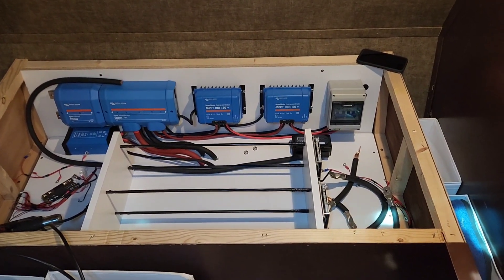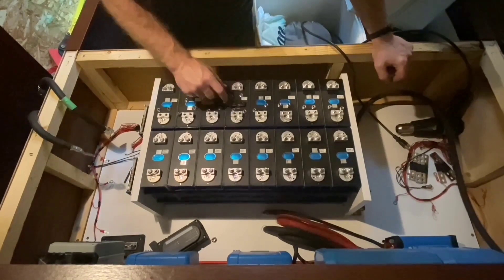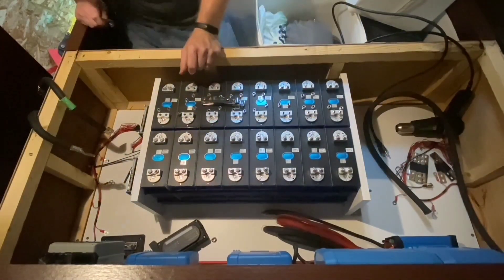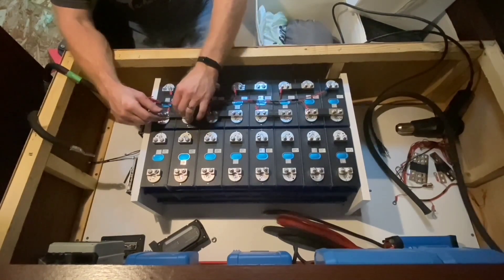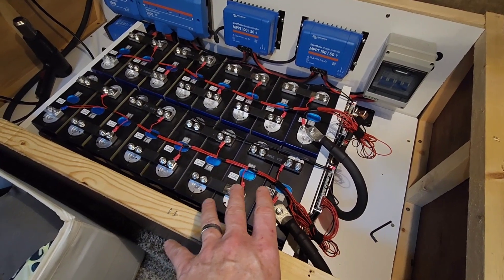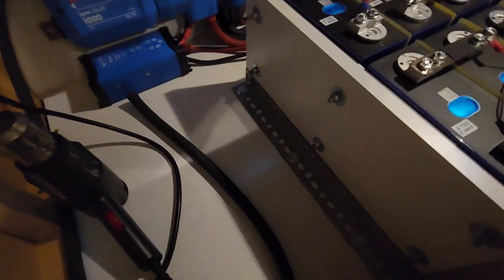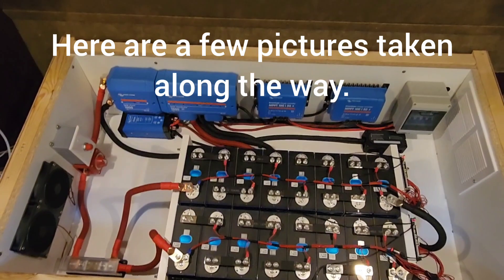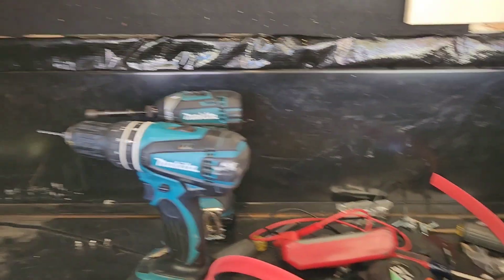Installing DIY LiFePO4 battery and Inverter in the camper.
I am installing my DIY LiFePO4 battery pack as well as my Victron Energy Multiplus into my 5th wheel camper. Plus, I found a surprise when I went to take out the old batteries. I also added some bonus material since this work was done over the 4th of July.